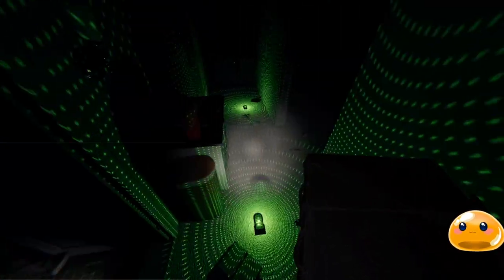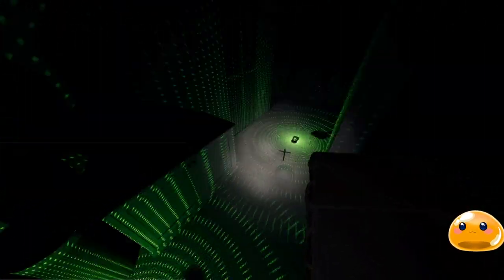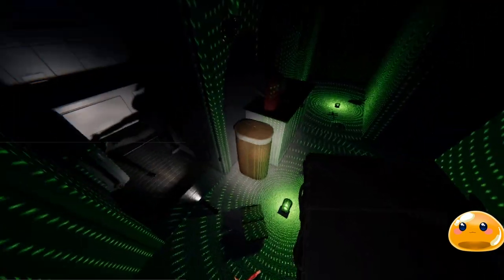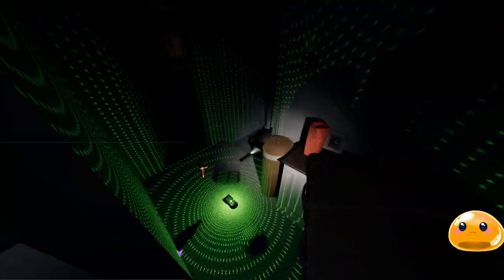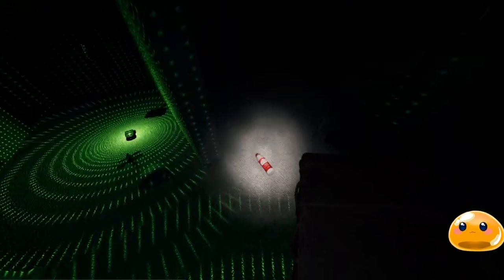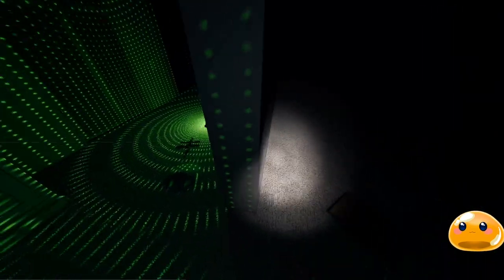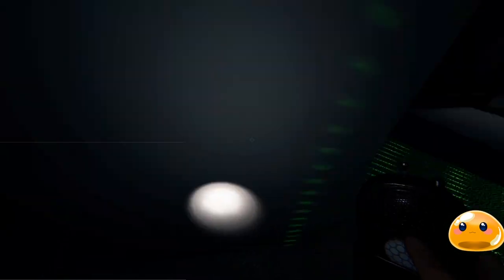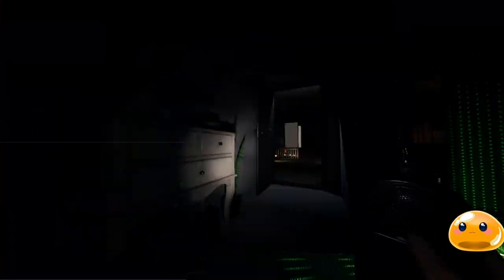[Phasmophobia] Hilarious Phasmophobia Fail: My Friend Rages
👻 Funny Phasmophobia Gameplay: Friend Mistakes Me for the Ghost and Rages! 😂

In this hilarious Phasmophobia gameplay, join me and my friends as we dive into the spooky world of ghost hunting. Things take a comedic turn when my friend, in a moment of panic, mistakes me for the ghost and reacts with absolute rage! 🤣 Watch as chaos ensues and laughter ensues in this unforgettable gaming moment.

If you enjoy funny gaming moments and epic fails, this video is a must-watch! Don't miss out on the laughs and surprises as we navigate the haunted halls and try to survive the paranormal encounters.